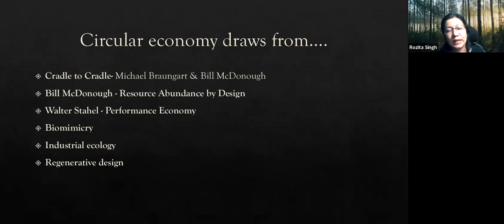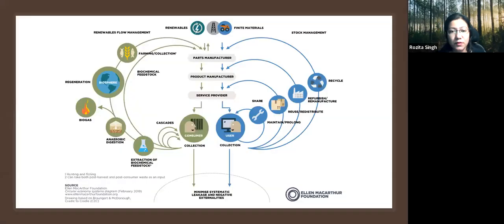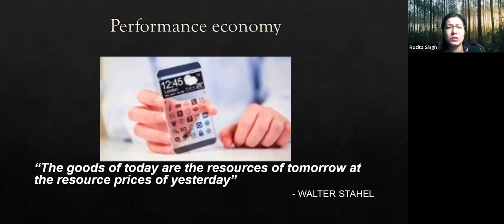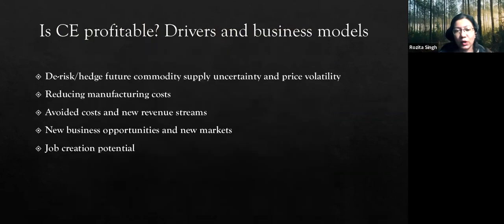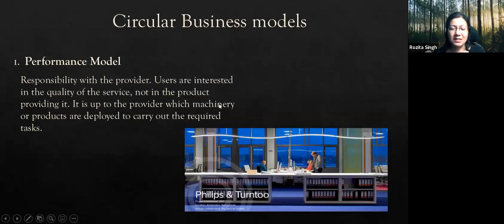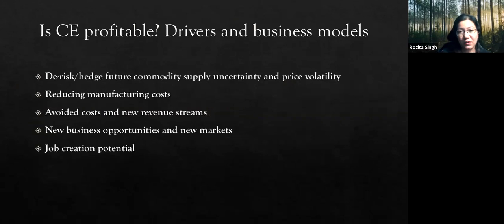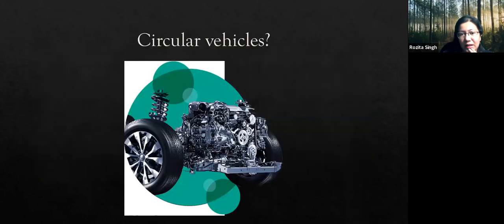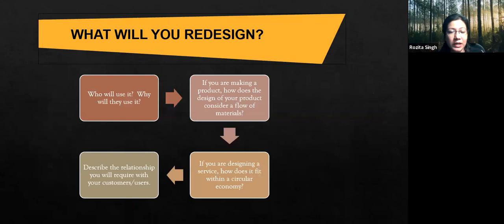Circular Economy Masterclass with Rozita Singh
Rozita Singh, Head of Solutions Mapping at UNDP India's Accelerator Lab, conducted a masterclass that explores the concept of a Circular Economy, which was followed by an audience Q&A.